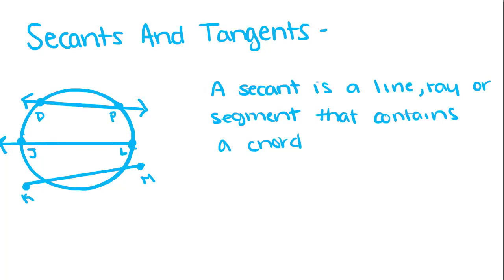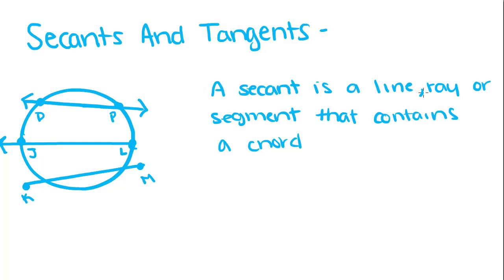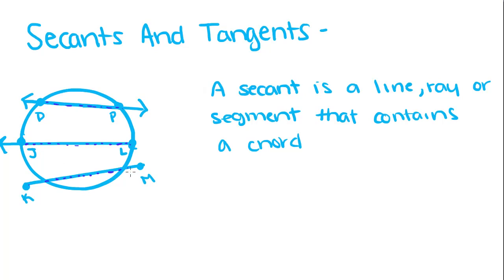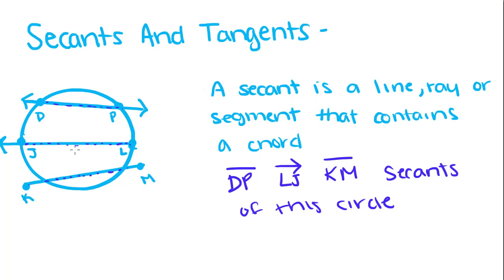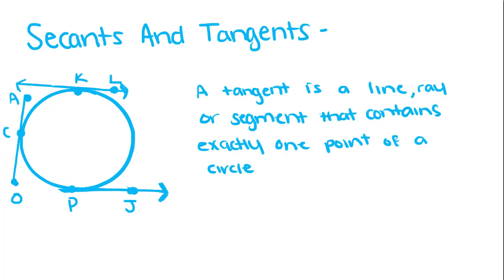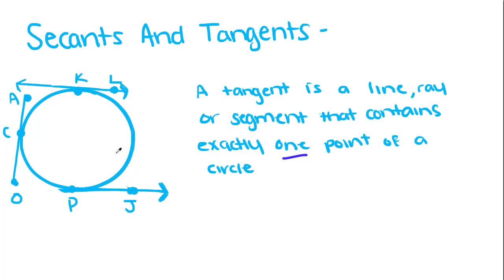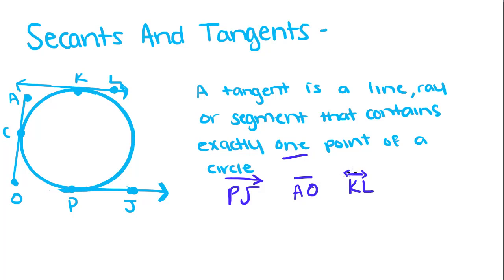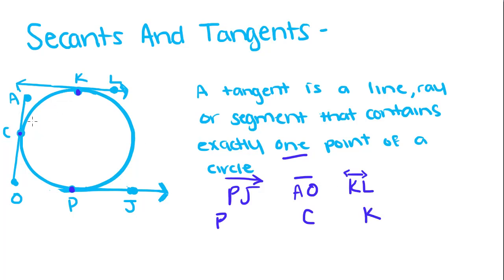Introduction to Geometry - 45 - Secants and Tangents